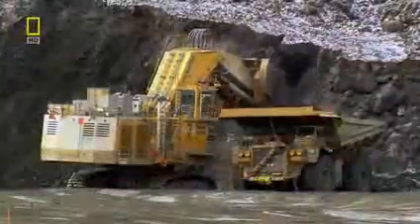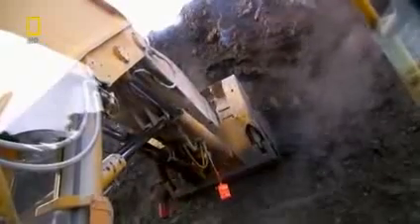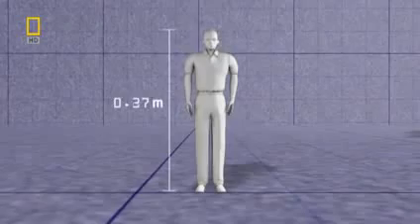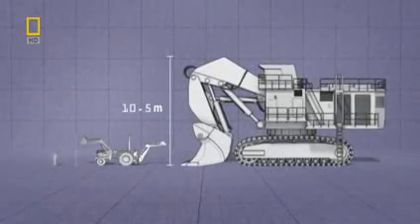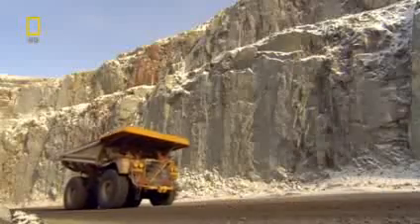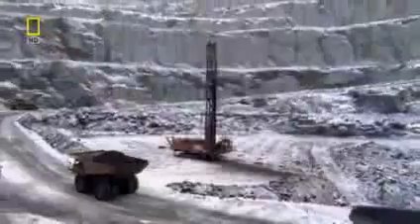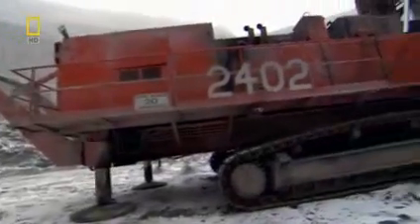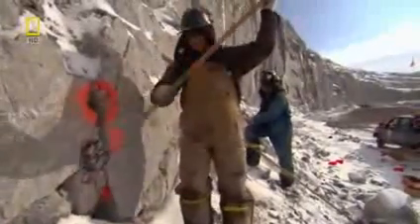Stentor Media - Chuck Fipke's Discovery - The Ekati Diamond Mine - Part 1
Mr Fipke is best known as the first geologist to discover diamonds in Canada when he discovered what is now the Ekati Diamond Mine. Ekati has produced over 45 million carats in diamonds so far, and helped establish Canada as a world leader in diamonds. Mr Fipke has been profiled on TV by Scientific American for his pioneering and proven successful prospecting techniques. He has been actively exploring Yemen since 1996 and is aggressively pursuing his prospect of developing a large scale gold mine with Cheetah Ventures.